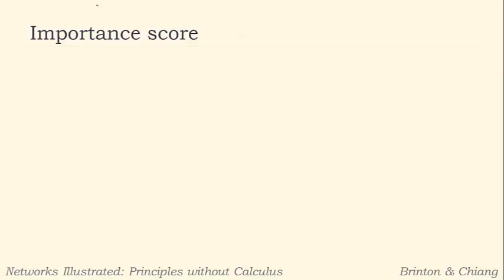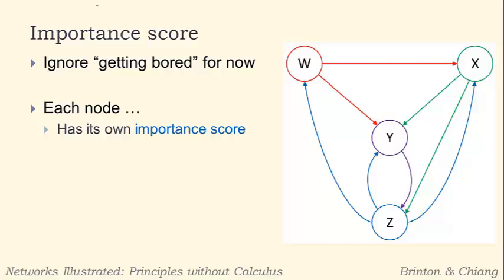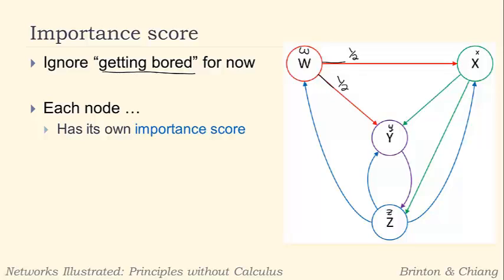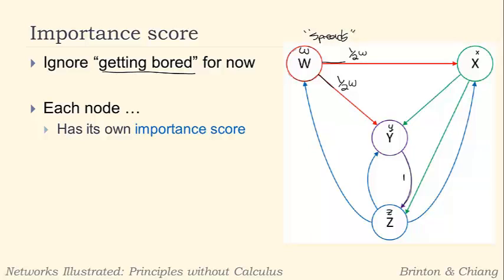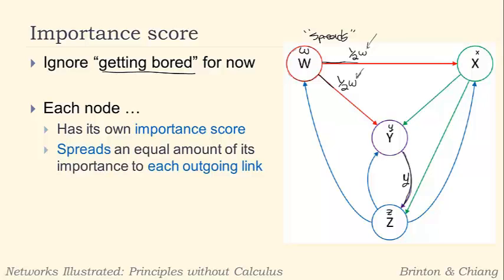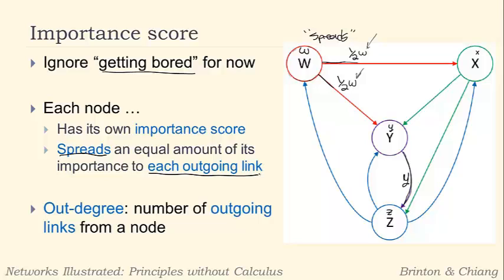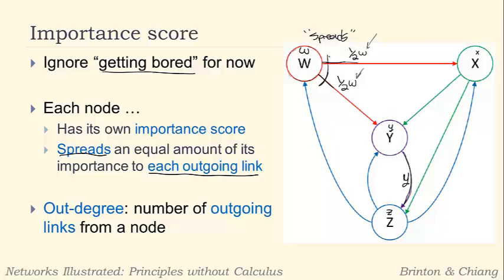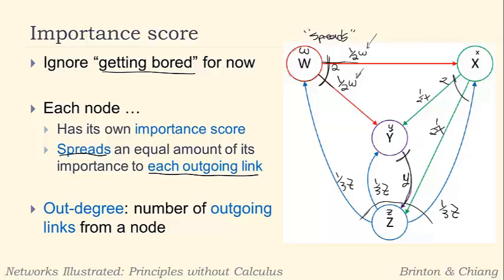Part I: Importance Score